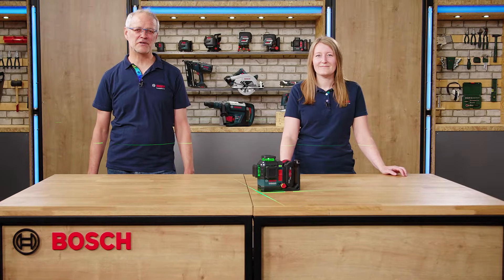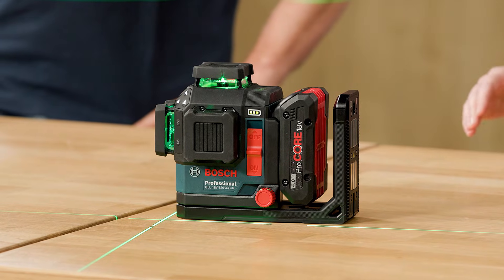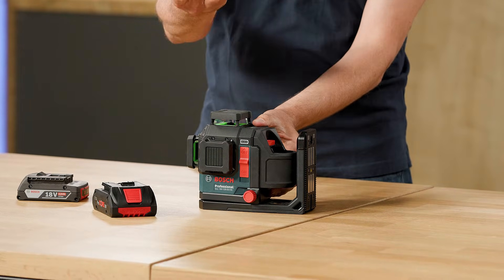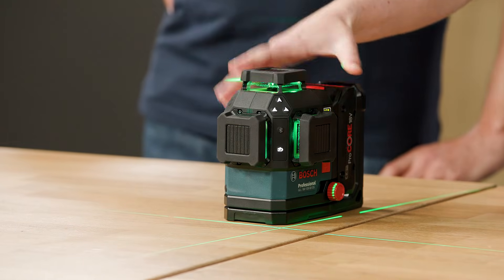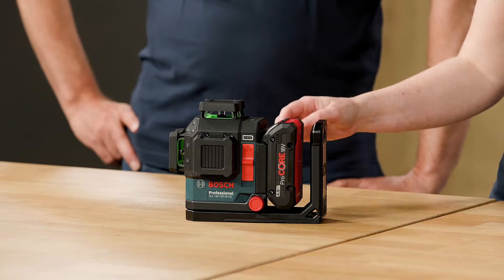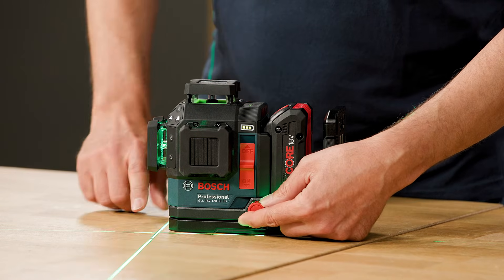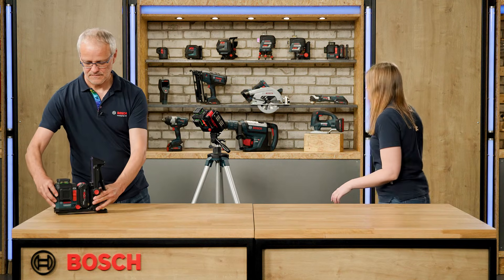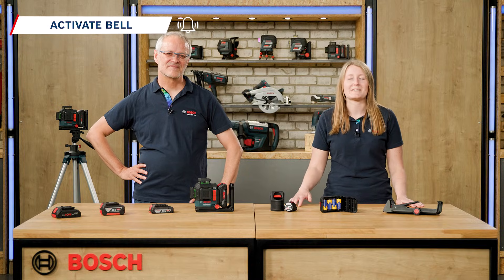Everything you need to know about the GLL 18V-120-33 CG Professional line laser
You demand precision in levelling work. So do we. This is why, with the GLL 18V-120-33 CG Professional, we offer a line laser that is precise even in challenging working conditions.

We have designed it to be extremely sturdy, with IP65 protection, a rubber-reinforced housing and laser window. Water, dust and dirt aren't a problem for it, meaning that you can fully focus on your work.

Whether you're setting up dry walls or aligning mains sockets – the GLL 18V-120-33 CG with its three 360° laser lines is the perfect choice for all types of levelling work. With energy-saving mode, you can extend the battery runtime by up to 40%. It's easy to change between three different battery types, so you're always ready to work:
18 V battery: BA 18-C (1 608 M00 C4B)
12 V battery: Adapter: BA 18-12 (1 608 M00 C4A)
Type C alkaline cell

For greater flexibility, we have equipped the line laser with a secure mount, built-in holder with strong magnets and rotary precision adjustment. For ceiling applications, such as aligning light fixtures or installing dropped ceilings, the sturdy clamp is useful: DK 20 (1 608 M00 C4C).
The connection to the Levelling Remote app allows you to control the lines remotely and hands-free, giving you greater freedom of movement.

Find out more about our GLL 18V-120-33 CG Professional

Do you have any other questions about our line laser? Simply post them in the comments! We look forward to receiving your feedback.

00:00  Intro
00:16   Performance
00:47  What does the GLL 18V-120-33 CG represent?
01:11     Function
02:25  User interface and app
04:02 Features and accessories
06:57 Outro
07:12  Outtakes